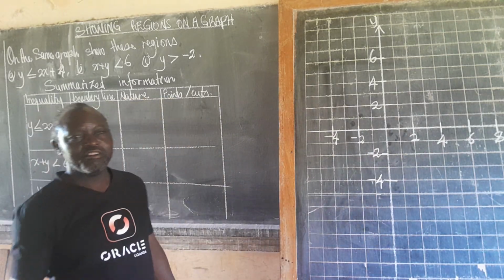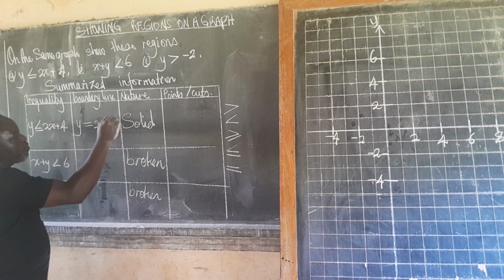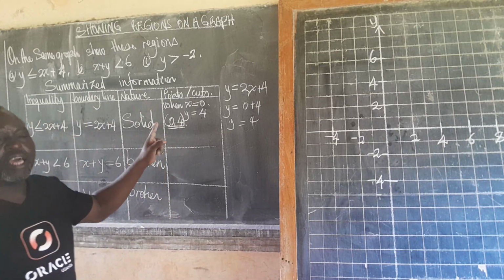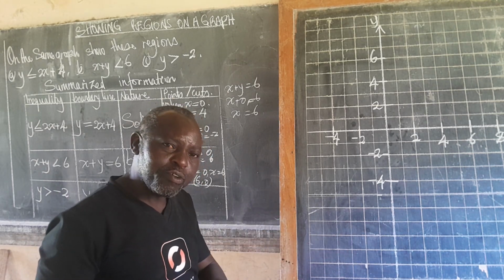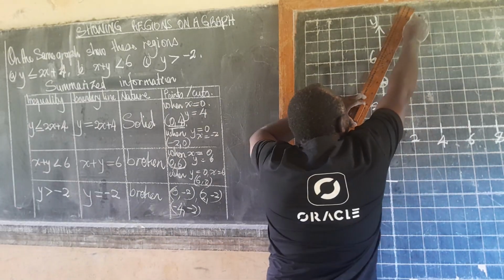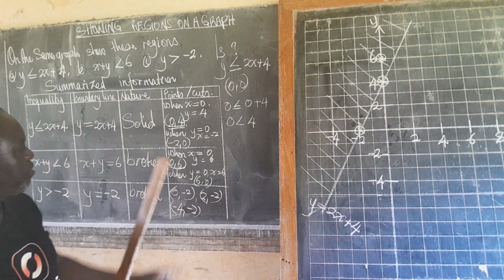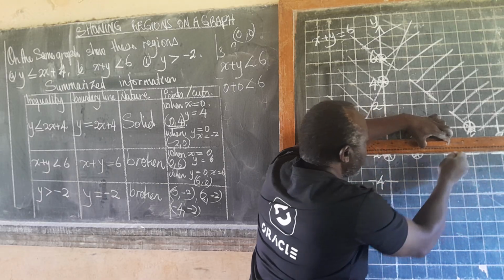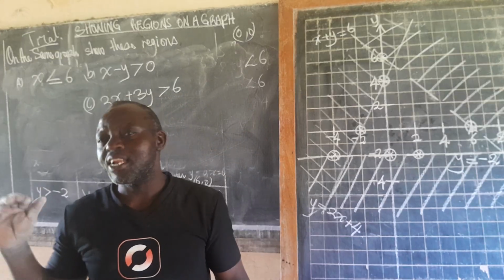MASTERING MULTIPLE INEQUALITIES GRAPHING ON A SINGLE GRAPH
In this video, you will learn how to draw and interpret graphs of more than one linear inequality on the same graph using the x- and y-intercepts (cuts method).or getting  points  on a stated single line either in x or y The video  also shows  how to form boundary lines, decide whether they are solid or broken, and use test points to correctly shade unwanted regions while keeping the required solution region clear and visible. This lesson builds a strong foundation for graphical solutions and linear programming.
A summarised  table  shows  inequalities,boundary lines, nature, cuts, or points.gives a greater  smooth  transition  while  graphing